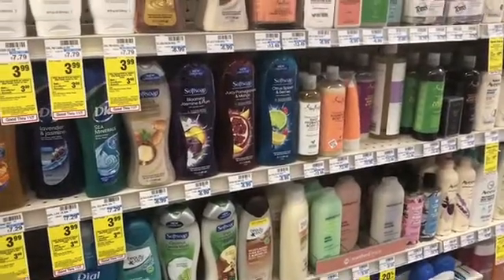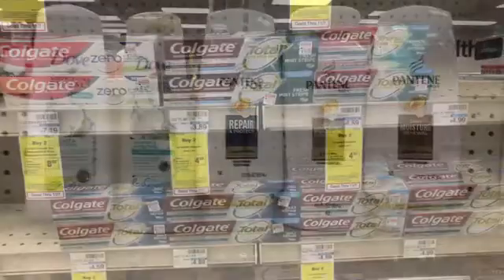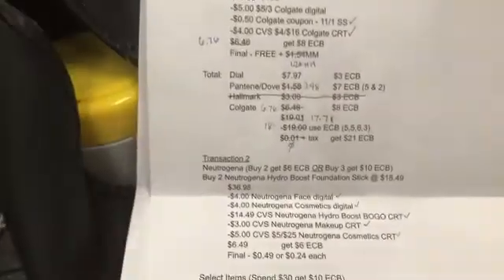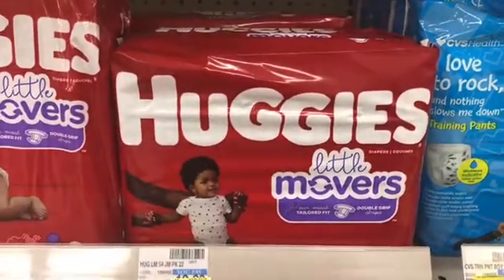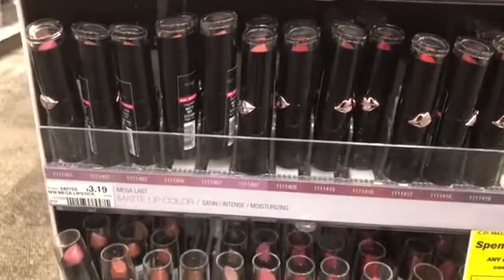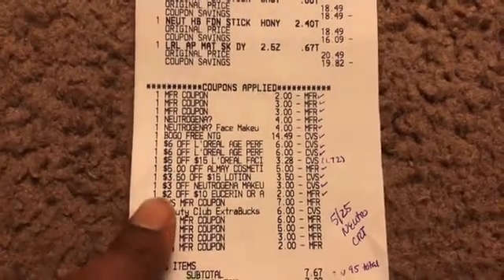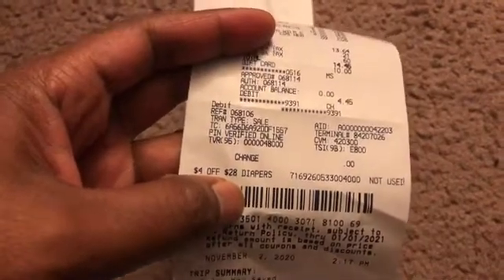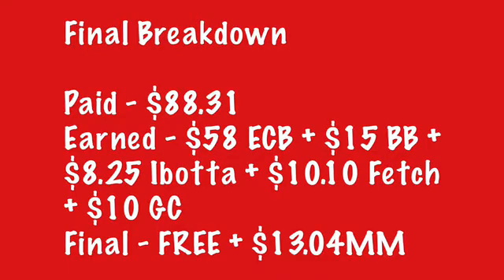CVS | So Many Issues...But Still Free + $13.04MM | LadyMekah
Hey guys. welcome back to the channel. Here is my CVS haul...and despite the issues, it was all free and a moneymaker. I hope you enjoy the video.

Shopkicks - BEST637909